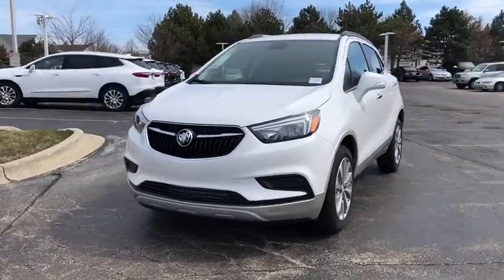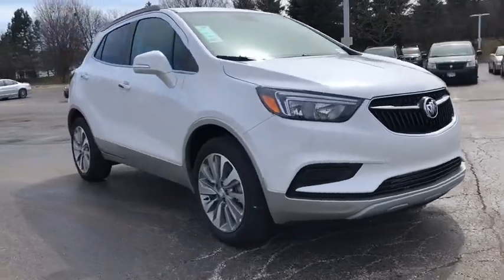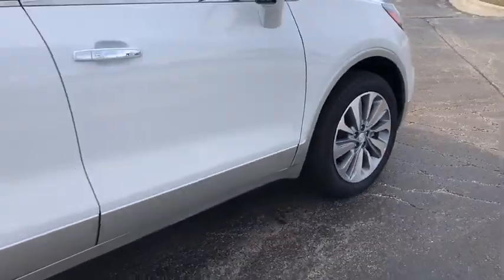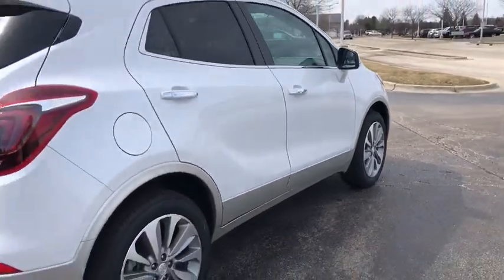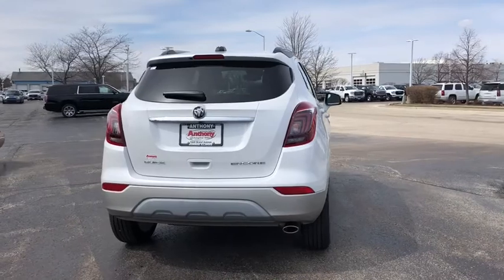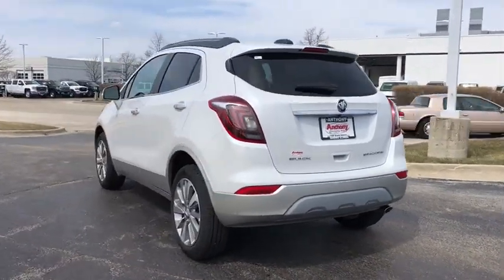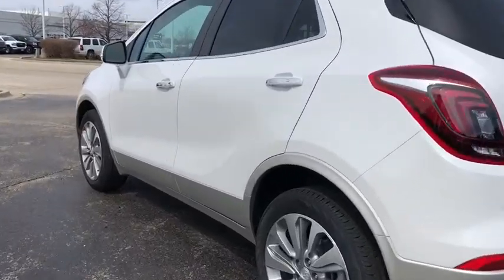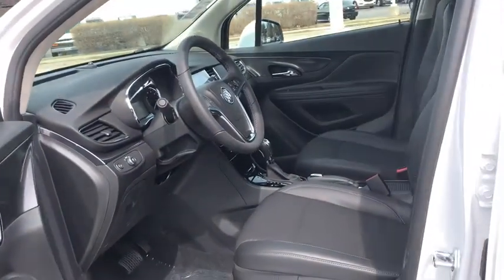2018 Buick Encore Gurnee, Waukegan, Kenosha, Arlington Heights, Libertyville, IL B9069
White Frost Tricoat [LISTING TYPE] 2018 Buick Encore available in Gurnee, Illinois at Anthony Buick. Servicing the Waukegan, Kenosha, Arlington Heights, Libertyville, IL area.